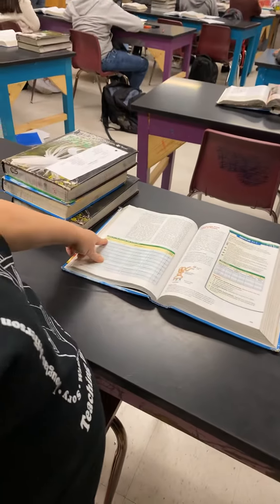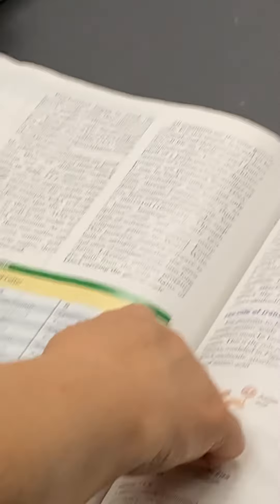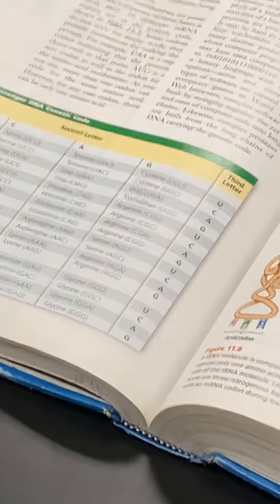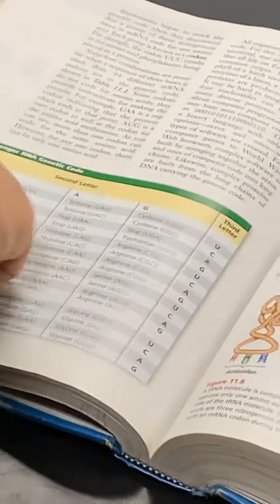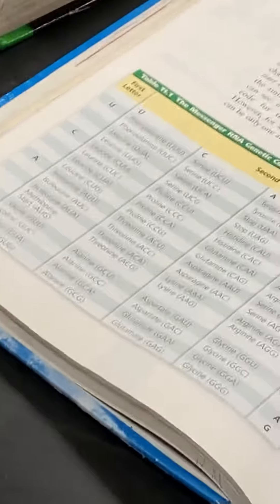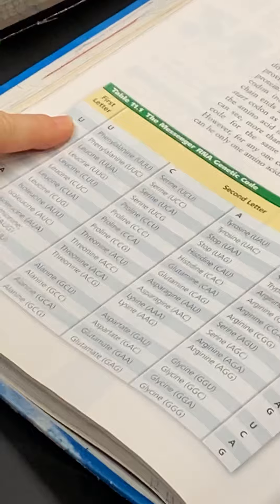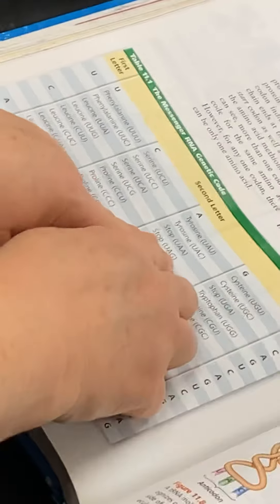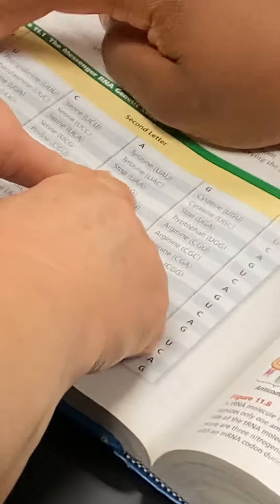Protein synthesis codon chart